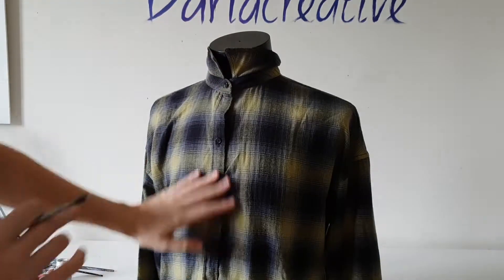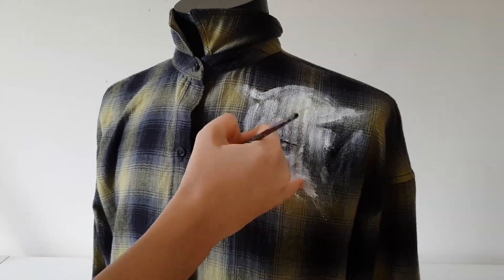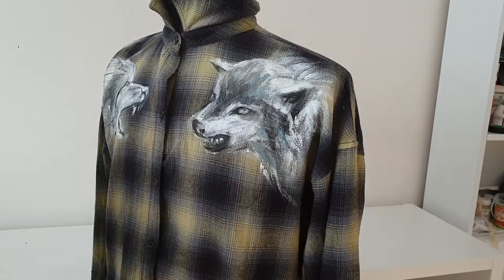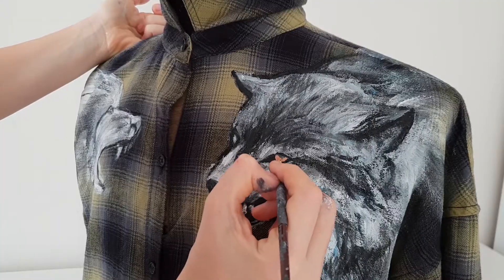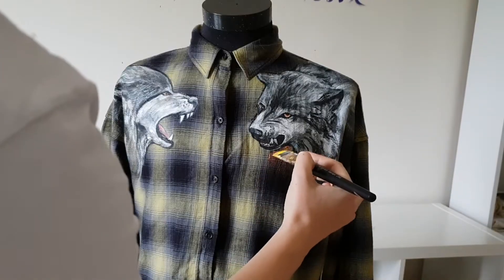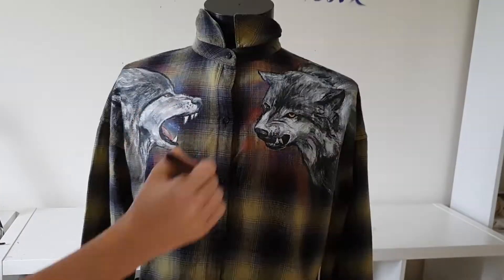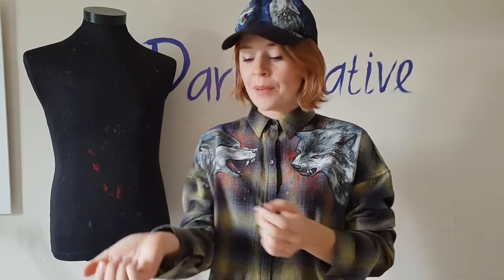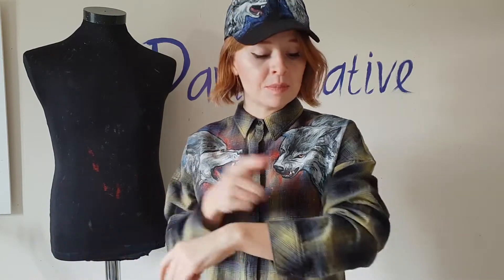CHALLENGING GUCCI PLAID WOLVES SHIRT (painting on clothes)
Watch me create handpainted shirt inspired by Gucci wolves shirt, one of the favorite shirts of Jared Leto.